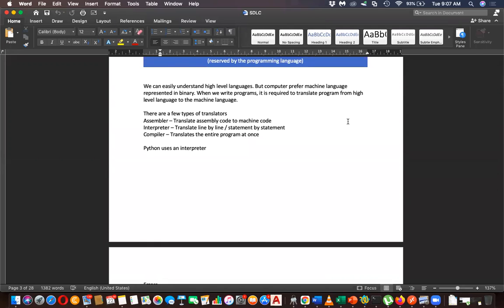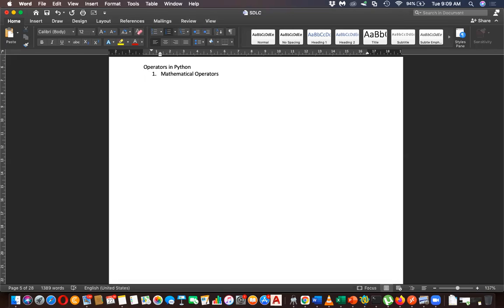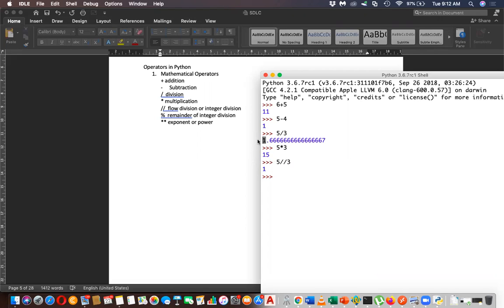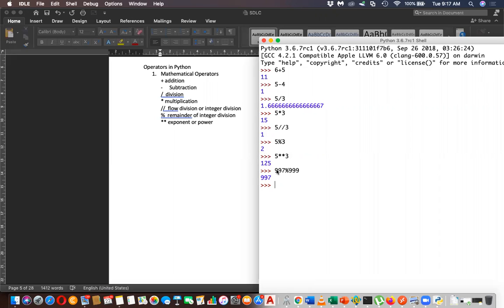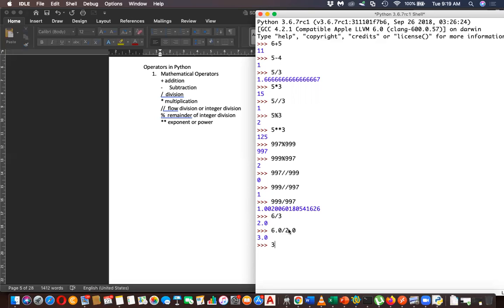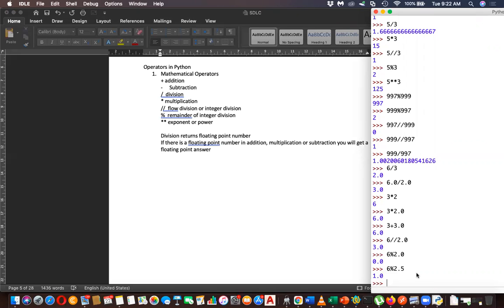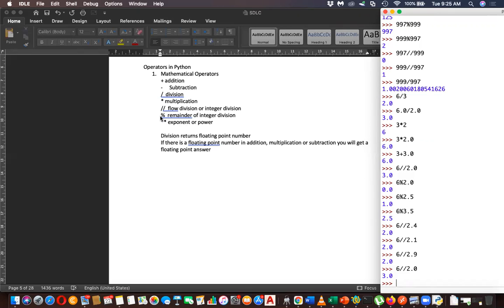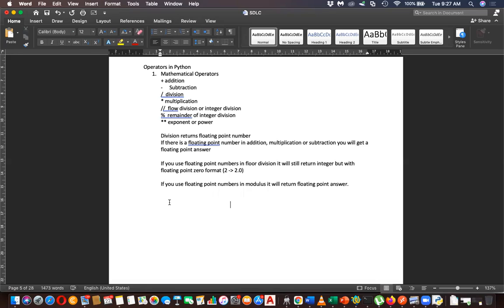AL ICT English Medium Python Operators Part 1